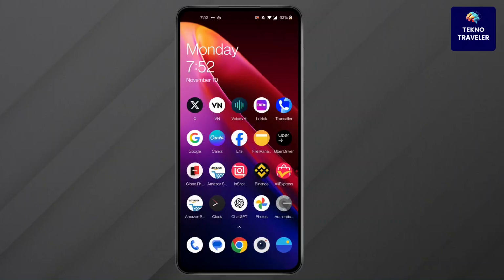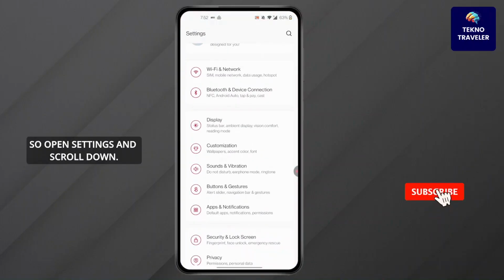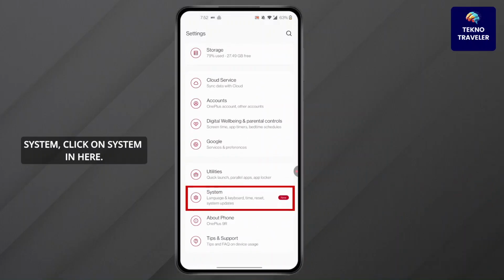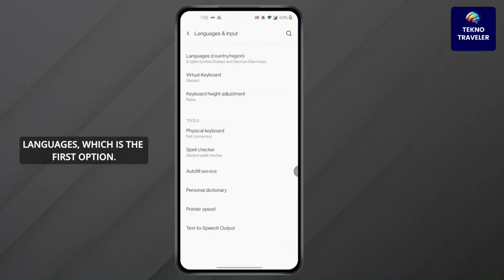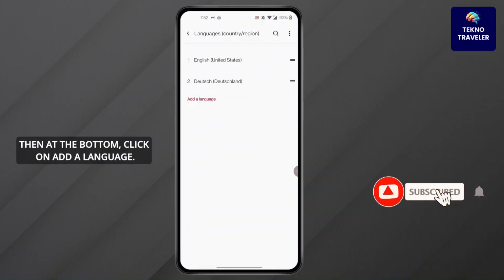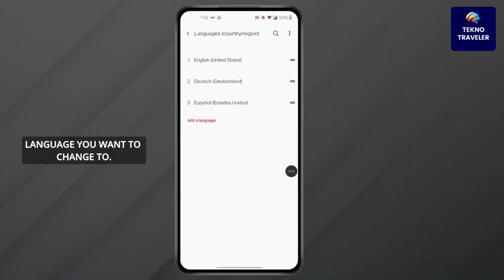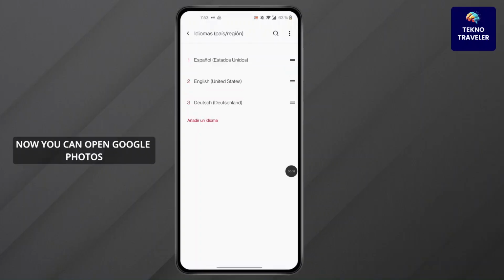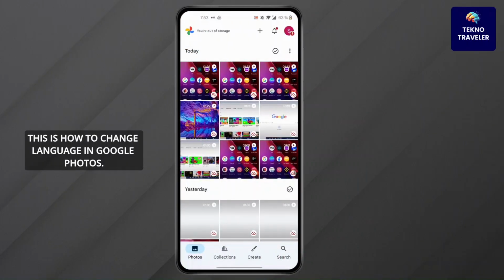How to Change Language in Google Photos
Title: How to Change Language in Google Photos

Want to use Google Photos in your preferred language? This video will show you step-by-step how to change the language in Google Photos easily. Whether you’re wondering, “How do I change language settings in Google Photos?” or just want to switch to your native language for better accessibility, this quick tutorial has you covered. Follow along and learn how to update your Google Photos language in seconds — simple, fast, and beginner-friendly!